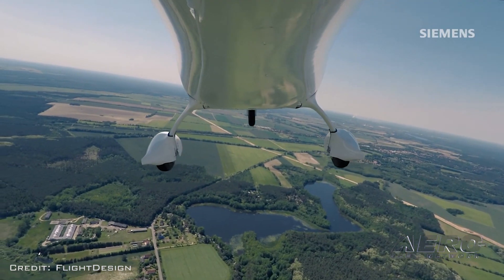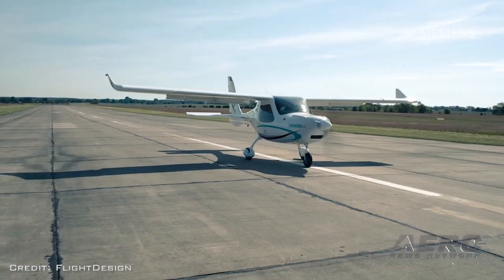Aero-TV: Flight Design Comes Alive! - Major Advances Show Strength of Upgraded Company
Flight Design Debuts New Models At AirVenture

Flight Design introduced its new F-Series airplanes at AirVenture 2019. Flight Design president, Tom Peghiny, told Aero-TV’s Tom Patton that the aircraft will be certified under Part 23 as well as an SLSA. The F-2 will be available with both a Rotax 912 engine and a Seimens electric motor. Next year, the company hopes to have a 4-place F-2 flying behind a Rotax 915 engine.

According to Flight Design, the structure of the F2 is manufactured to close tolerances in pre-impregnated carbon fiber for great structural strength and light weight. Flight Design general aviation has created an international team of light aircraft industry specialists and designers to collaborate on the F2. The advanced features of the F2 will make all your flights safer and more enjoyable but also a better environment for learning how to fly.

The airplane will be offered with an expanded range of avionics to suit your personal aviation mission. The F2 features some of the most advanced, yet easy to use avionics from Garmin including the G3X Touch screens for unmatched situational awareness, integration of the Rotax engine management system, checklists and diagnostic functions.

Aero-TV is a production of the Internationally syndicated Aero-News Network. Seen worldwide by hundreds of thousands of aviators and aviation adherents, ANN's Aero-TV has produced over 5000 aviation and feature programs, including well over 1700 episodes of our daily aviation news program, AIRBORNE UNLIMITED, currently hosted by Sophie Hurlock. Now in its third decade of operation, parent company Aero-News Network, has the most aggressive and intensive editorial profile of any aviation news organization and has published over 450,000 news and feature stories since its inception -- having pioneered the online 24/7 aviation new-media model that so many have emulated.